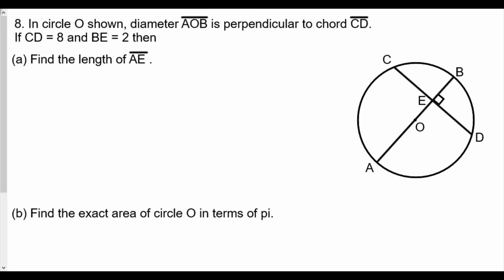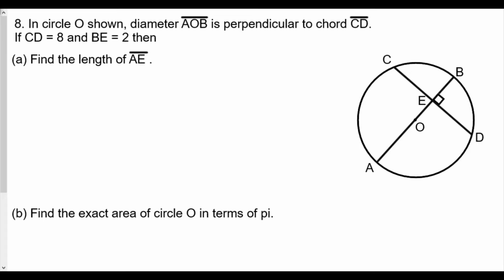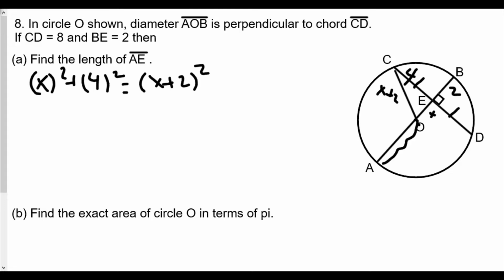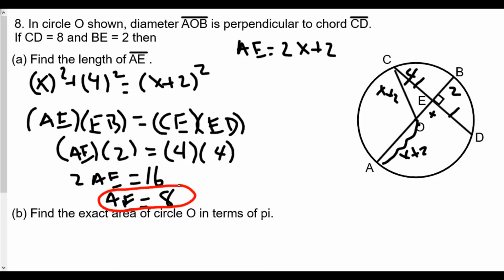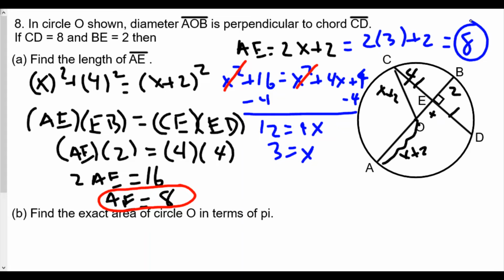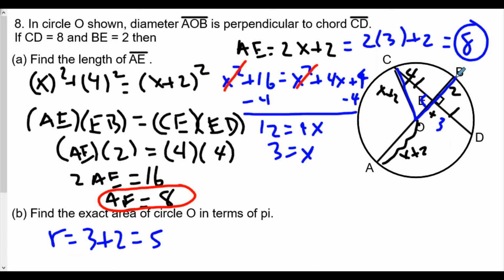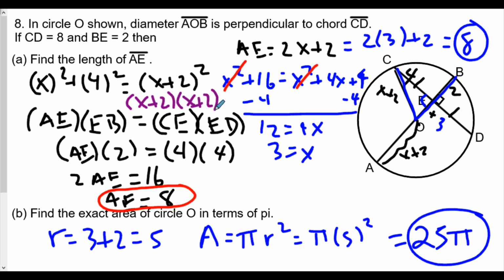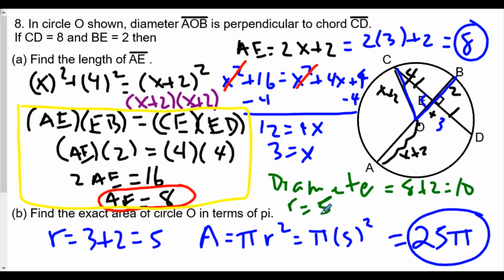Area of a Circle Lesson 31 HW Review Part 4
In the last video of this review, we are using theorem that concerns the lengths of the pieces of chords that intersect in a circle, form our circle lesson.
From there, we find the radius of the circle to help the area.  Of course, I find the values using the hard way, but of course we see there is an easier way to find our values.